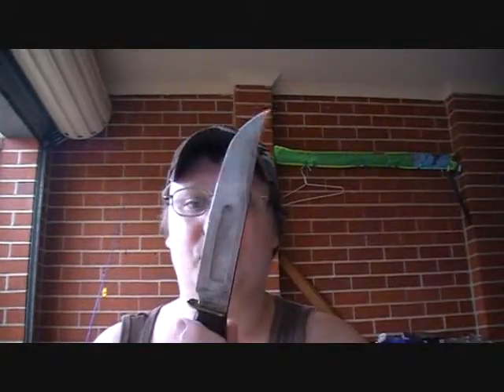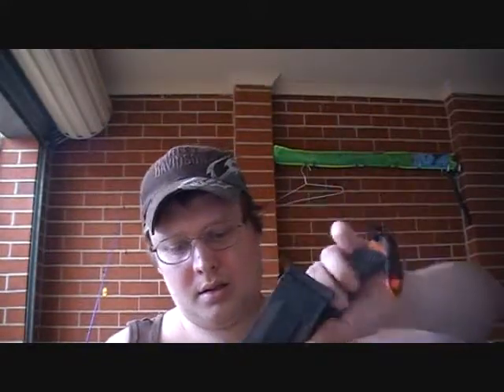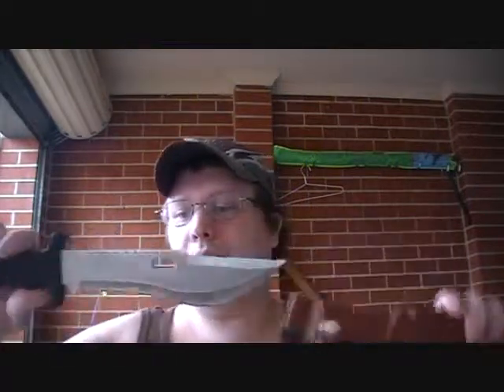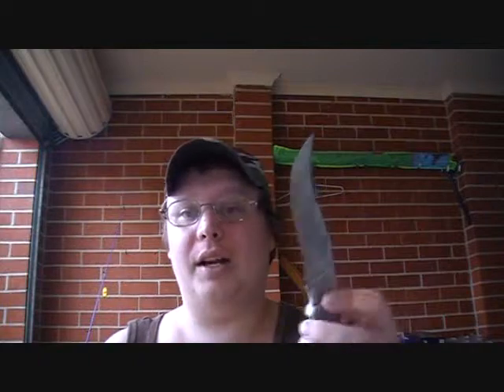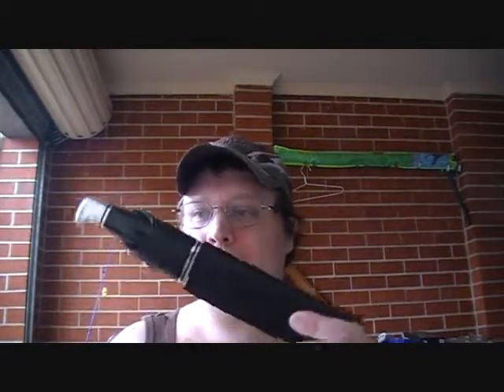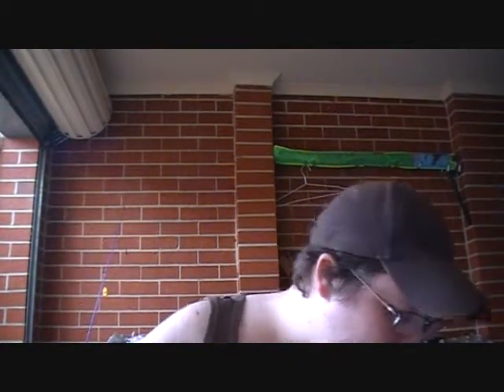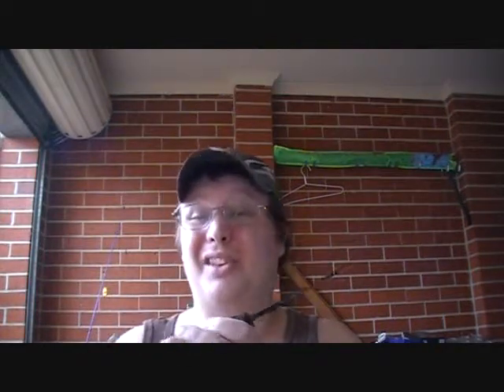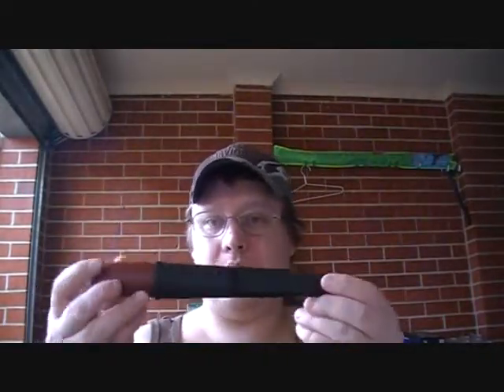some knives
A few knives i have accumulated over the years